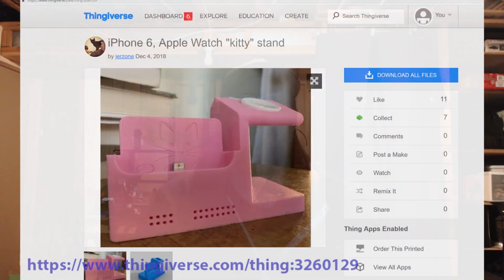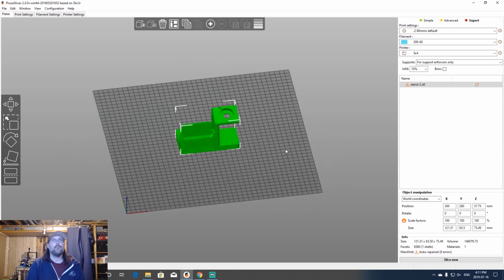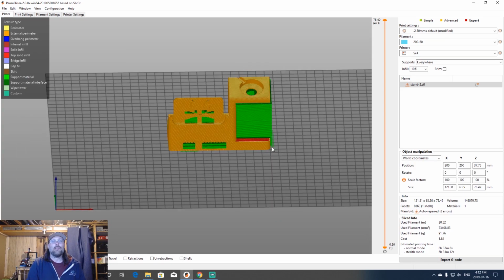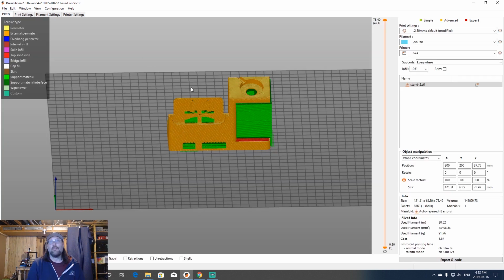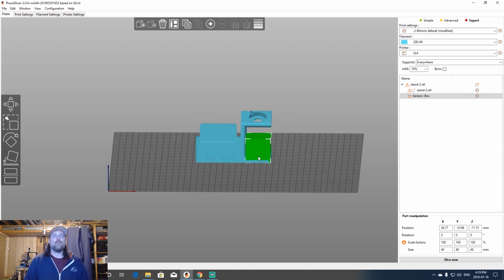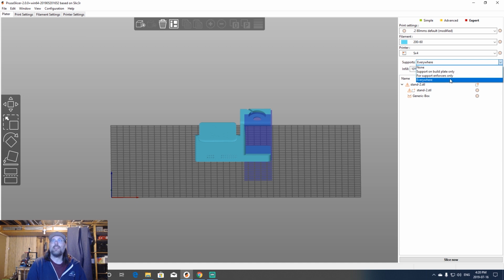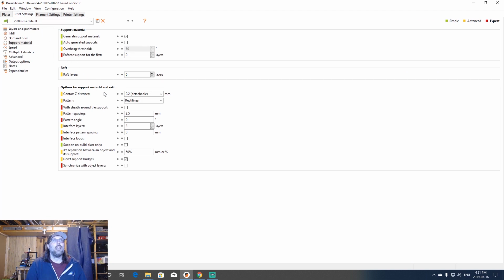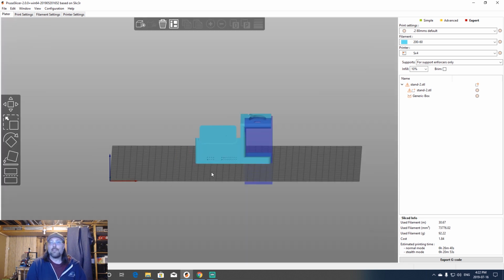Be Supportive of Your 3D Print (Prusa Slicer 2 Style)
Tired of support that won't come off?   Models sagging under support?  Join us as we talk Prusa Slicer 2 and how it can help support models.  We talk auto-generated supports as well as custom supports (support enforcers).

3D Make It is David Harmon, Greg Theron, and Vince Weiler